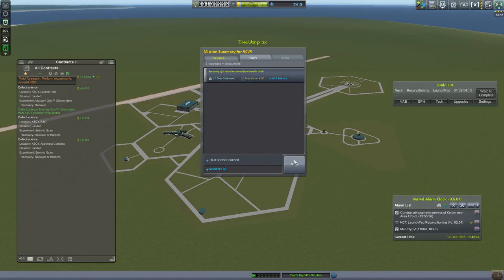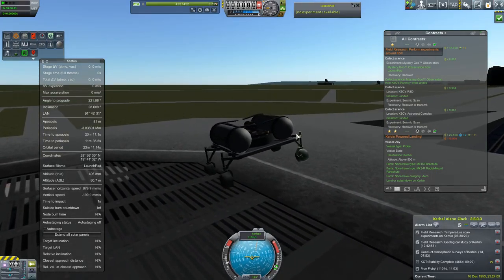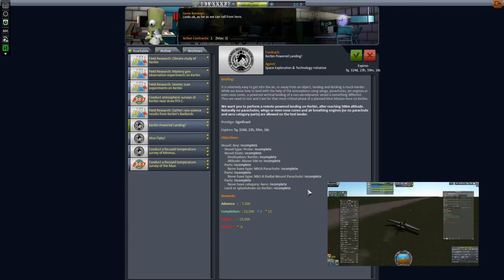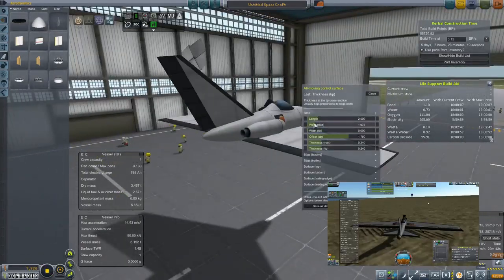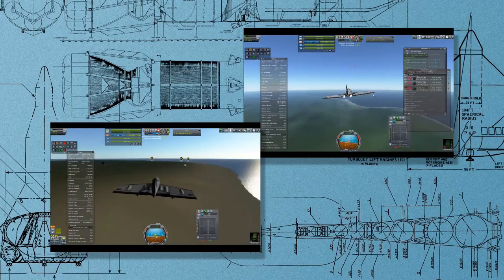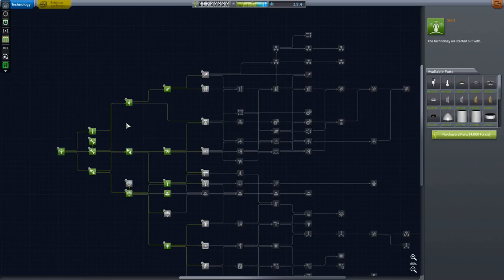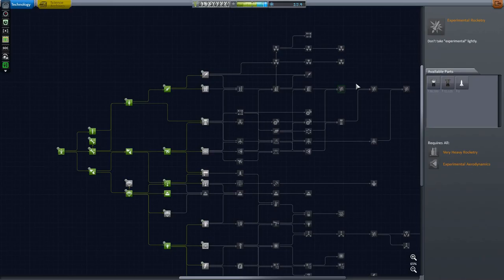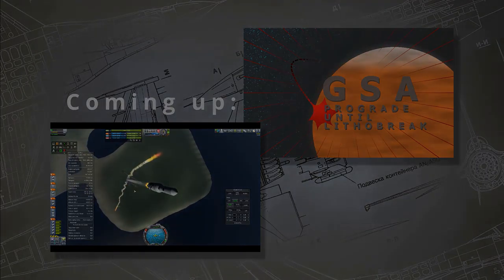KSP: A 64k Odyssey - Episode 04 - Sweeping the Hood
We have forgotten how to space.

In this first chapter of a grand adventure in the making we examine just how minimal an effort we can make to get our hands on that sweet science that will carry us to the stars!

A 64k Odyssey takes place in the 64k solar system with the Generic Harder Solar System config applied. The series will span multiple decades of alternate history space travel, from the earliest of sounding rockets and gliders to interplanetary travel and settlement.

Other tracks are non-attribution license/public domain, names of songs (mostly) shown on-screen.